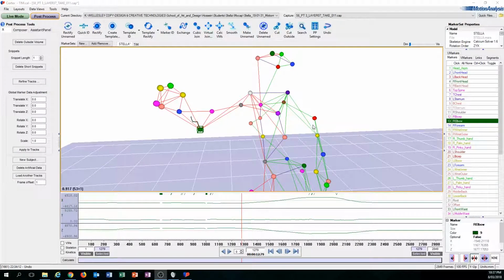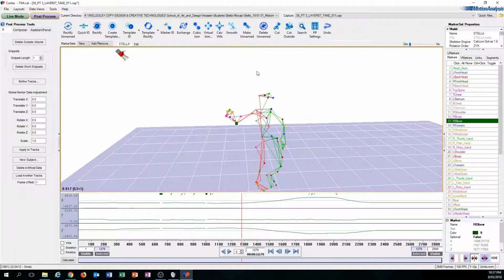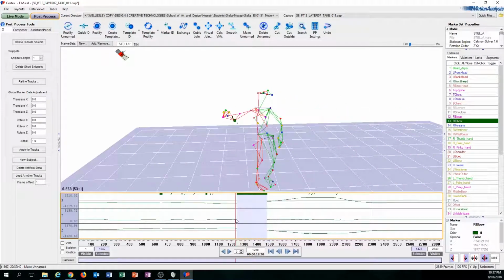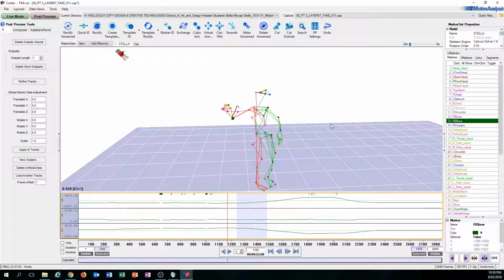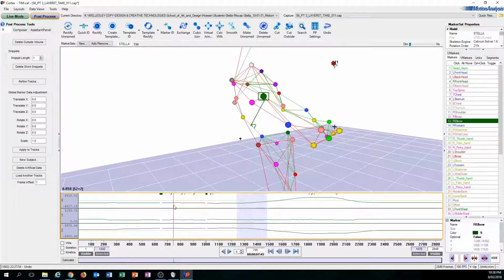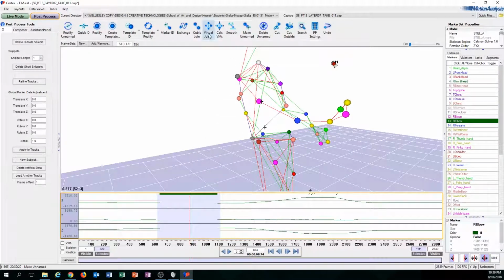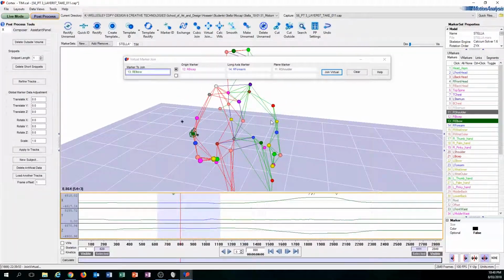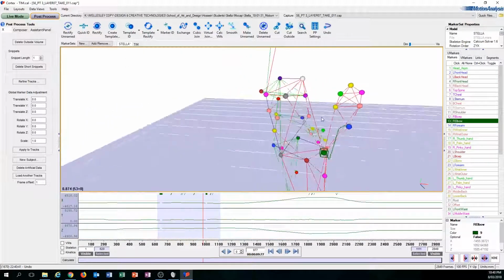Mocap Data Cleaning in Cortex - part 9- Make Unamed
For Stella Project, we recorded lots of motion capture data at AUT Mocap Lab (24 X Motion Analysis Cameras + Faceware Facial Capture).
In these videos, Timothy Haryadi shows you how to clean up mocap data using Cortex software.